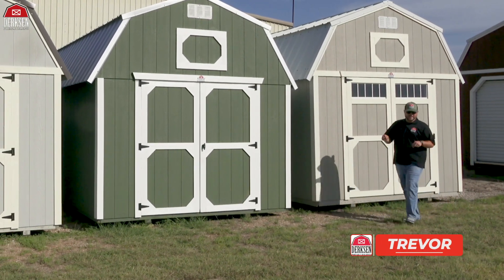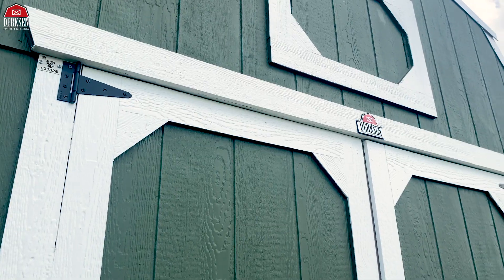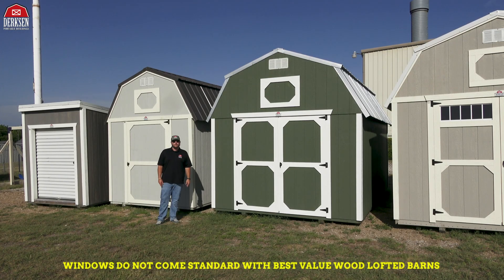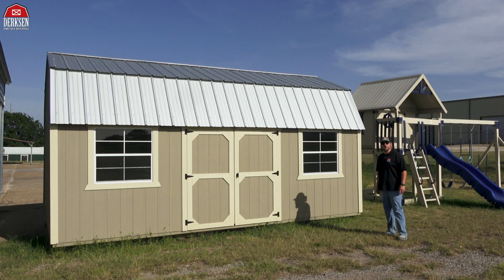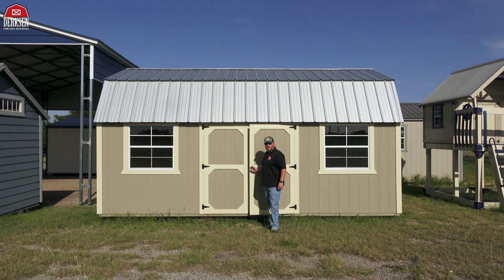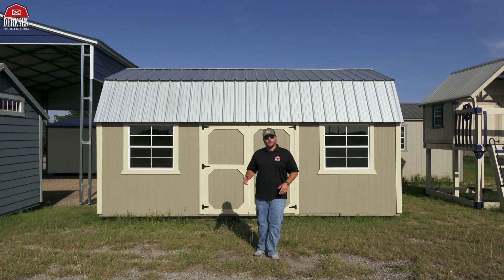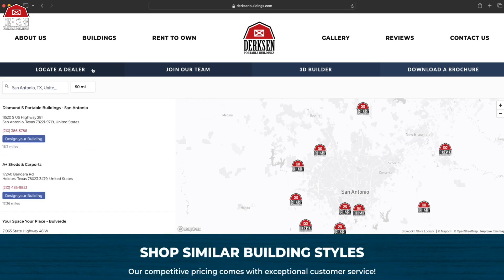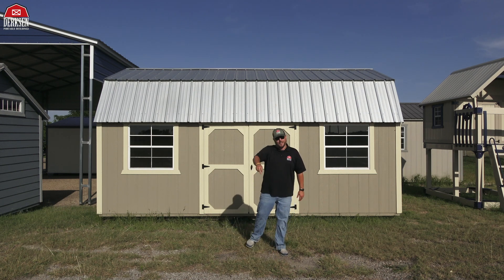Derksen's Best Value Wood Lofted Barns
Hey Friends!  Today we are taking a look at Derksen's Best Value Wood Lofted Barns.  Quality Built Portable Buildings at a Fantastic Cost!!!  Make a great addition to an outdoor space.

Best Value Buildings have a
3 YEAR LIMITED WORKMANSHIP & MATERIALS WARRANTY

Lofted & Side Lofted Barn Styles

Best Value Wood Lofted Barn Standard Features:
- 6 Ft Walls Measured on Ext
- 8 ft wide buildings get a 48" Shop-Built Door
- 10 ft & wider buildings get a 72" Double Shop-Built Door
- 5/8" Sub-Flooring
- Studs on 16 in Centers
- Double Loft Space
Additional Features that can be added:
- 2'x3' or 3'x3' Utility Windows
- Anchors & Straps

If you are looking for a Great Storage Buildings for a Fantastic Price then look no further than Derksen's Best Value Wood Lofted Barns

 If you are wanting to know more of what Derksen offers, then
Head on over to - Derksenbuildings.com - to find your local dealer.
Or
Derksen Portable Buildings
950 S Commonwealth Drive

Thanks for Choosing Derksen!!!

End of the Summer by SoundForYou